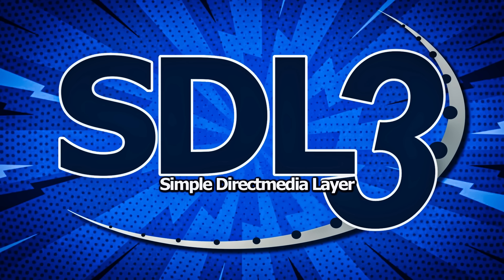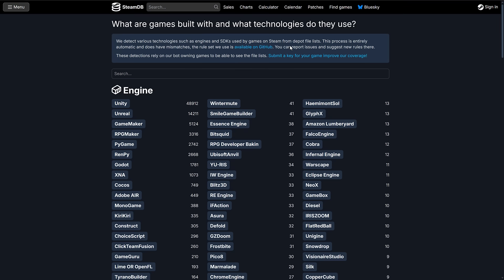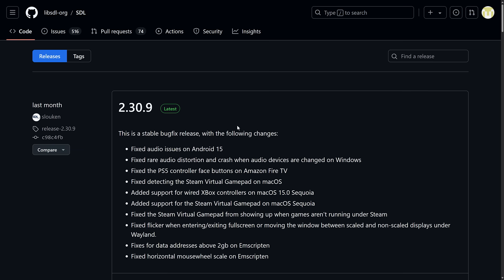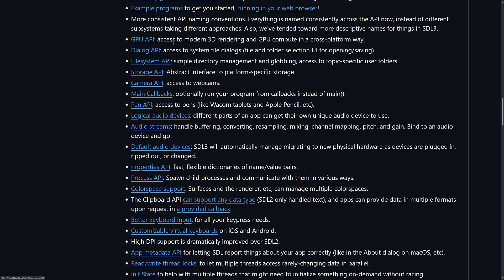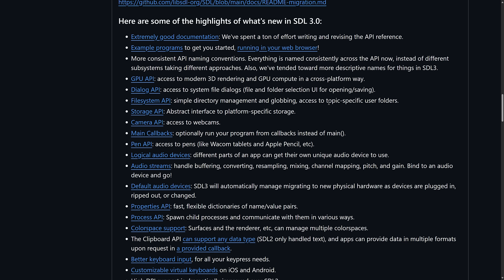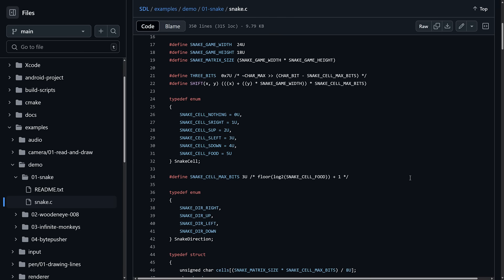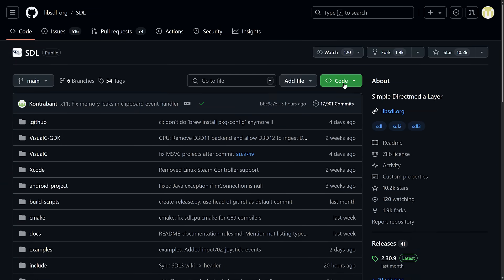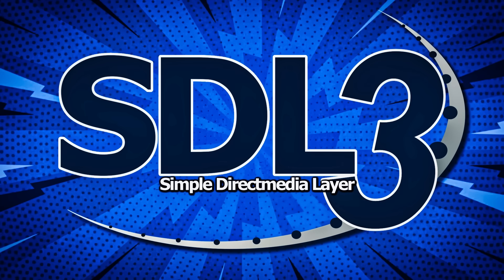SDL 3 -- A Decade of Improvements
SDL or the Simple Directmedia Layer, is one of the most important game development frameworks in existence.  It provides all the low-level stuff game's need, like audio, keyboard, mouse, joystick, and graphics hardware via OpenGL and Direct3D.  SDL has been used to make thousands of games, including most of the games Valve have released.

It's been over a decade since SDL 2 was first released and SDL 3 is just over the horizon and is basically a wish list of game development features that have popped up over the last decade.  Things like handling modern GPU and GPU compute, handling touch and pen inputs and much more.   SDL 3 is still in preview, but the most recent release reached stable ABI support, meaning that it's more or less safe to start using SDL 3 in your game or game engine.